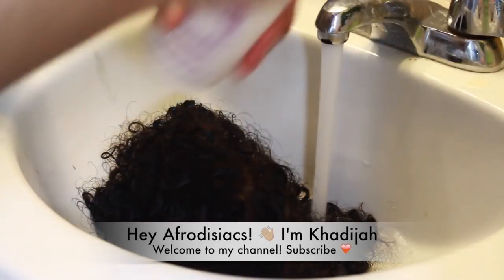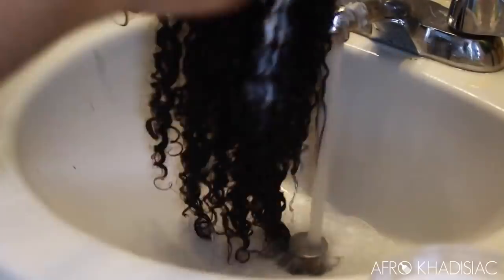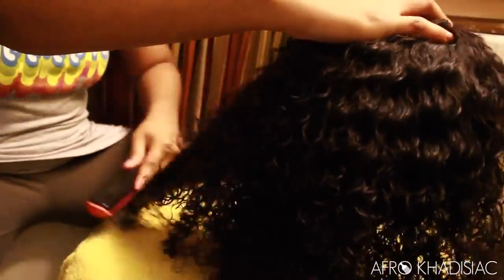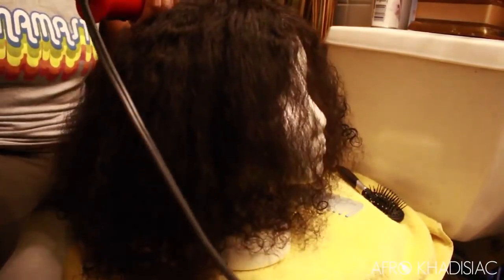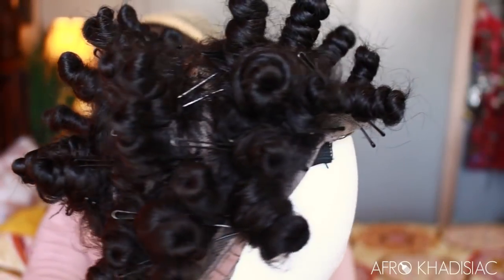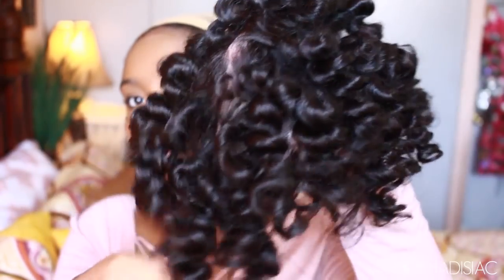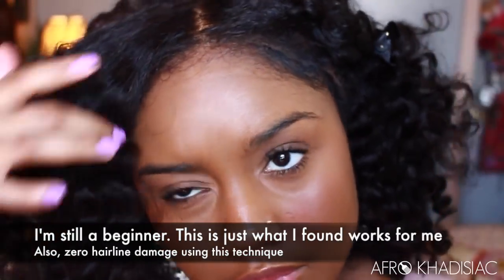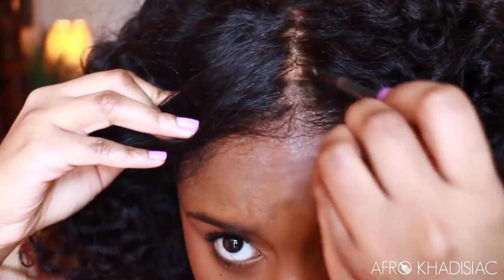SULTRY & VOLUMINOUS CURLS l Bantu Knot Out on Blow Dried Hair l HerGivenHair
ABOUT VIDEO:

Hey Afrodisiacs!!! In today's video I partnered with HerGivenHair to create a sultry & voluminous curly hairstyle perfect for Valentine's Day. The quality of this wig is amazing & styling options are endless with this unit. I  hope this video was helpful.

PRODUCTS MENTIONED/USED IN VIDEO:

Aphogee Shampoo for Damaged Hair

Nothing but Intense Healing Mask

ORS Replenishing Conditioner

L'Oréal BLOW DRY IT Quick Dry Primer Spray

Conair 1875 Watt Cord-Keeper Hair Dryer

KeraVada Creme Bruelee

TOPPIK Hair Building Fibers, Black

TOPPIK Spray Applicator

Eco Styler Coconut Styling Gel

MAC Mineralize Skinfinish Natural, Dark Golden

RELATED VIDEOS/VIDEOS MENTIONED:

THIS LACE FRONTAL WIG LOOKS LIKE MY REAL HAIR! Installation, Bleaching Knots & Natural Hairline

TECH GEAR:

Canon EOS Rebel T5i Camera + 18-55mm Lens

Oscar Oscar - Himeji